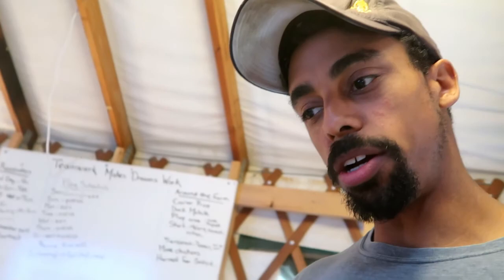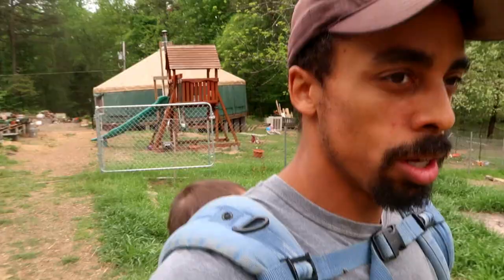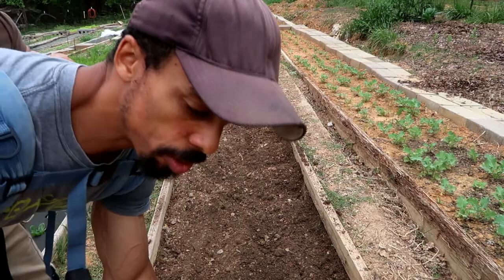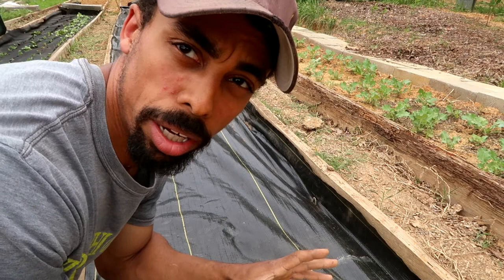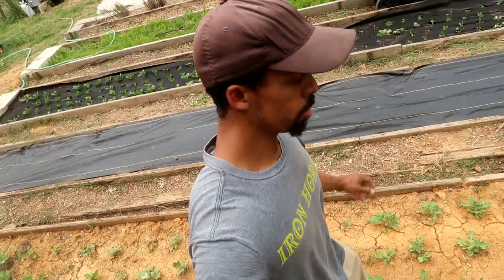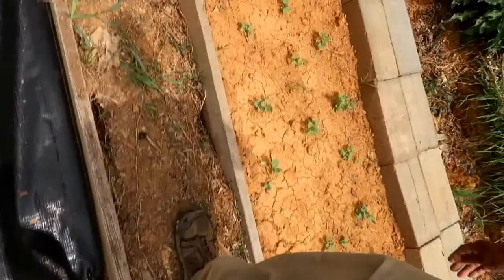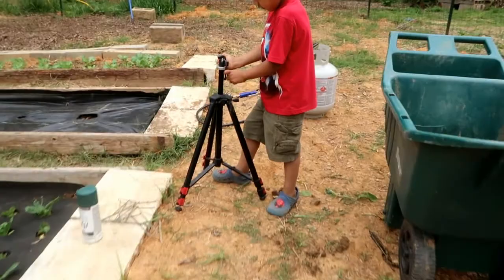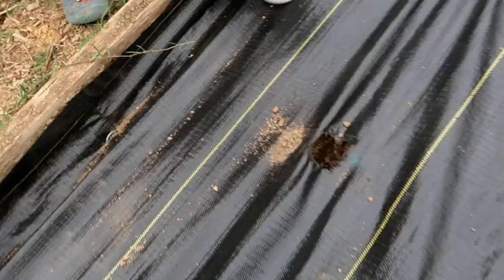SQUASHIN' it! - Learn how to KEEP your SQUASH safe Pesticide FREE!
Come join us in our adventures on Big Pond Farm!      We are a family of two adults and three children living in a yurt and running a market garden.

_Tools we use on the farm___
Premiere 1 Electric Poultry Netting
Premiere 1 Solar Energizer Kit
12VF2 Battery PRS 100 Solar Energizer
Premier 42" FiberTuff Fence Posts
Plug in Energizer Kit

__Baby Wearing Gear_
Ergo Baby
Ring Sling